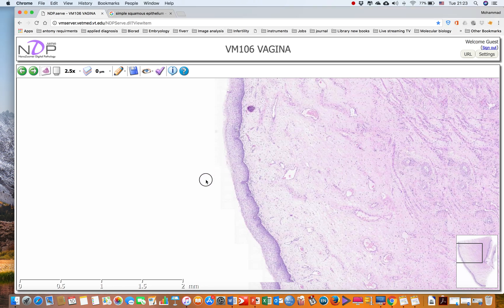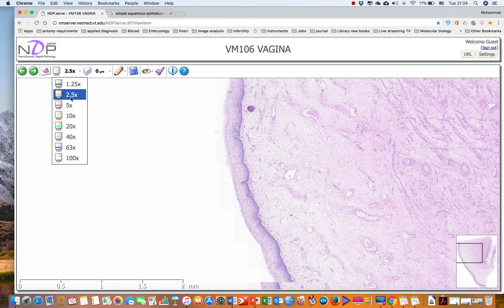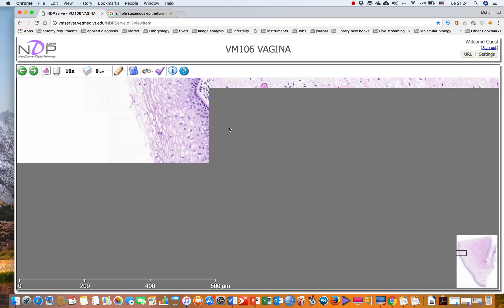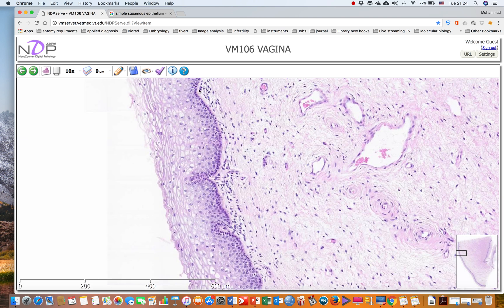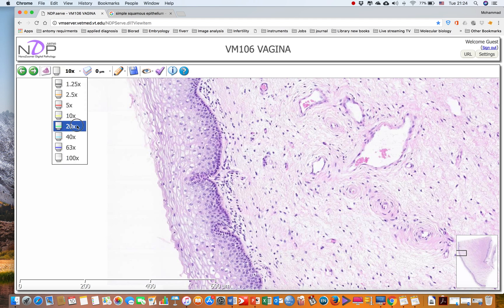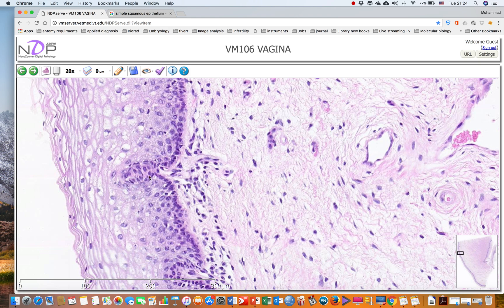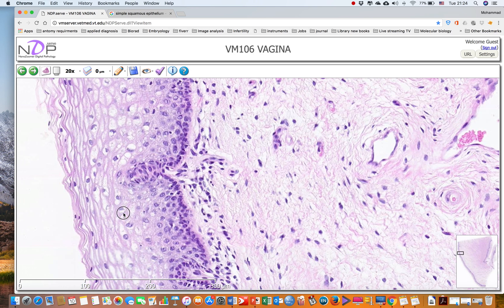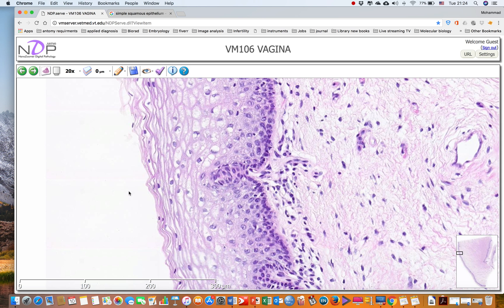Non-keratinized stratified squamous epithelium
This is a demonstration of the non-keratinized stratified squamous epithelium in the vagina